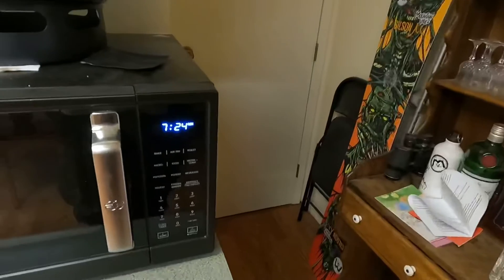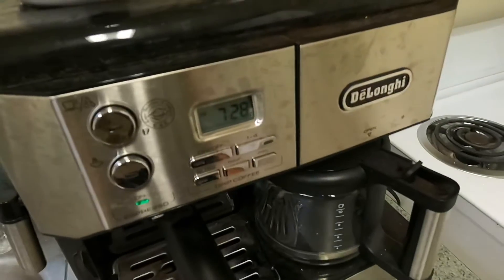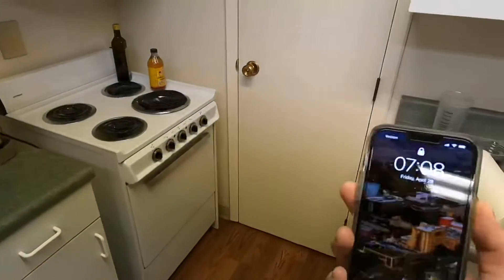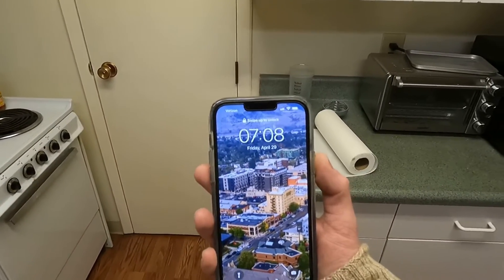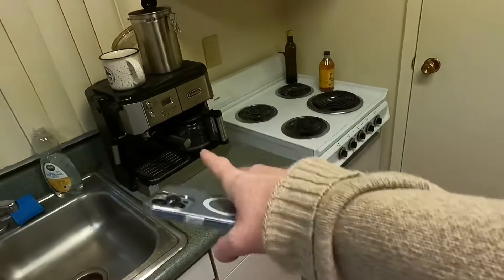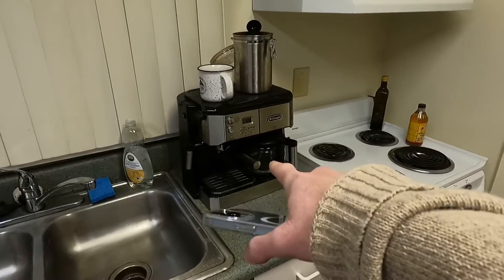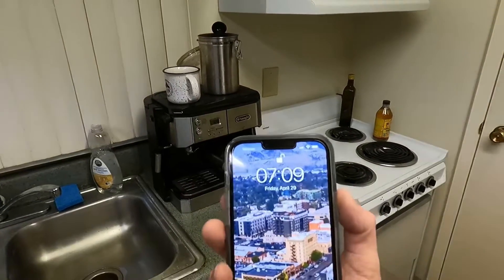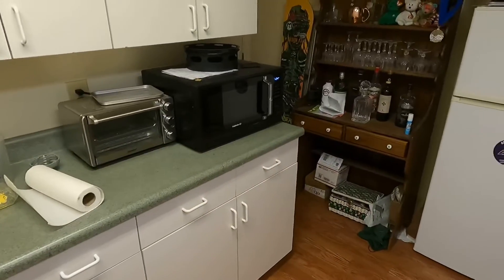I Experienced A Glitch In The Matrix!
I had a really weird thing happened to me that I still can’t explain. Anyone have any thoughts on this? I’m really confused